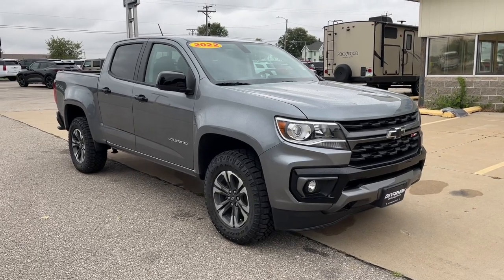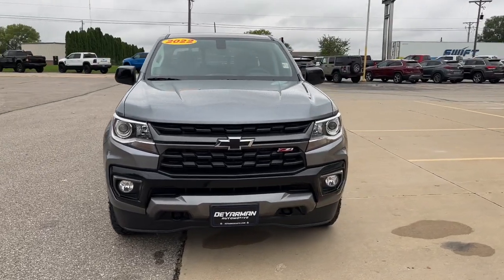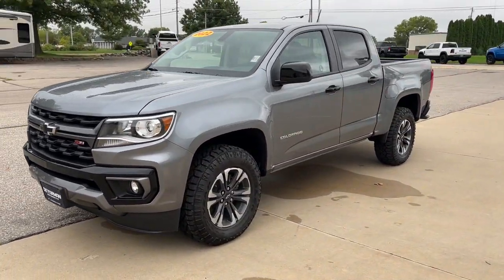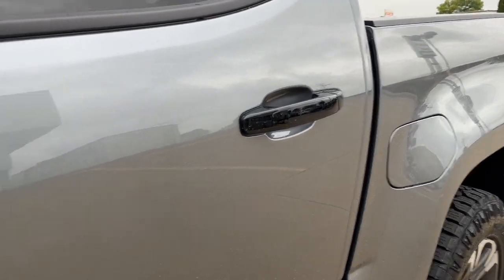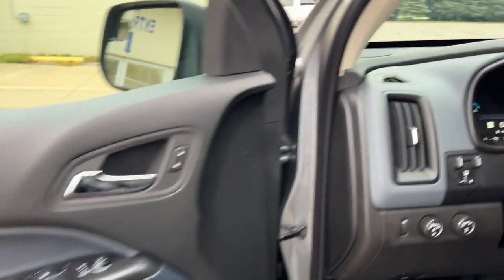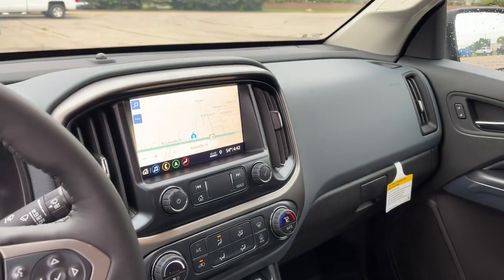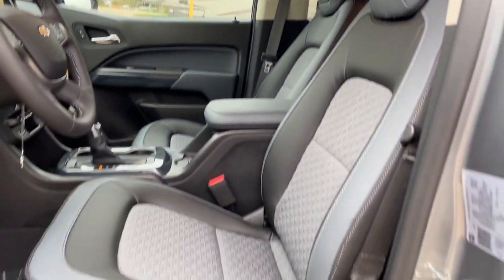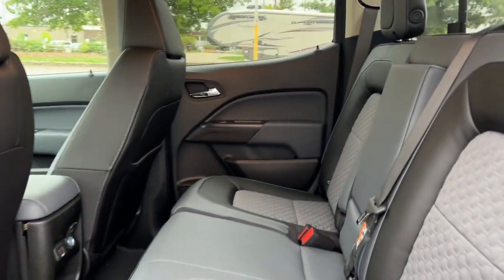2022 Chevrolet Colorado Knoxville, Pella, Oskaloosa, Indianola, Pleasantville C1152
Satin Steel Metallic New 2022 Chevrolet Colorado available in 1705 N. Lincoln Street, Knoxville, Iowa at DeYarman Automotive Knoxville Operations. Servicing the Knoxville, Pella, Oskaloosa, Indianola, Pleasantville, IA area.

#{MAKE}
#{MODEL}
2022 Chevrolet Colorado 4WD Z71 - Stock#: C1152 - VIN#: 1GCGTDENXN1272218

1705 N. Lincoln Street

Satin Steel Metallic 2022 Chevrolet Colorado Z71 4WD 8-Speed Automatic V6 Price includes: $250 - Customer Cash. Exp. 10/03/2022 $500 - Purchase Bonus Cash. Exp. 10/03/2022